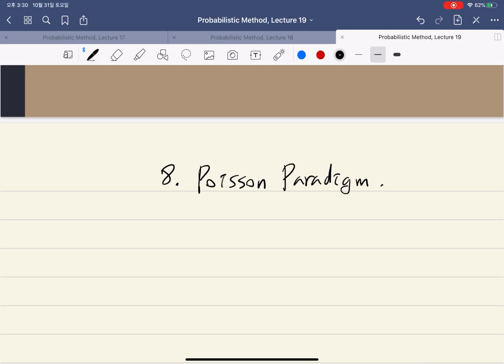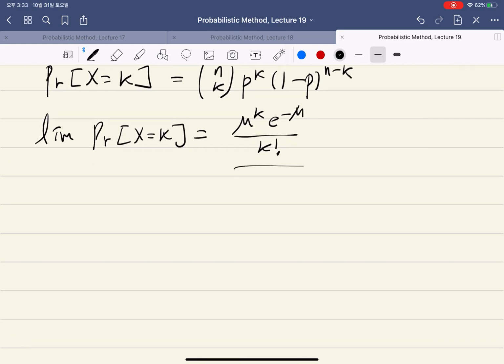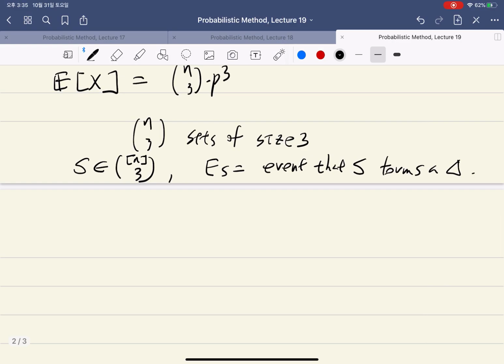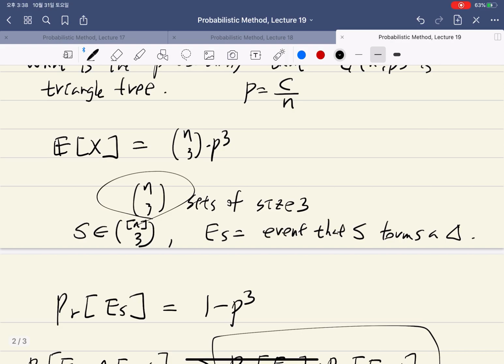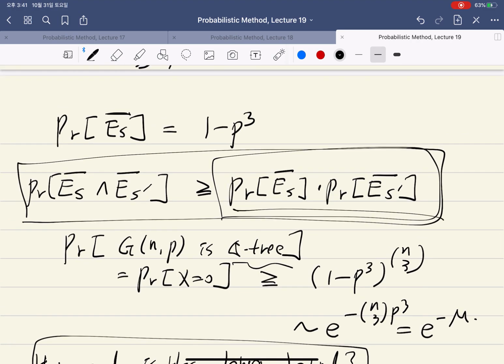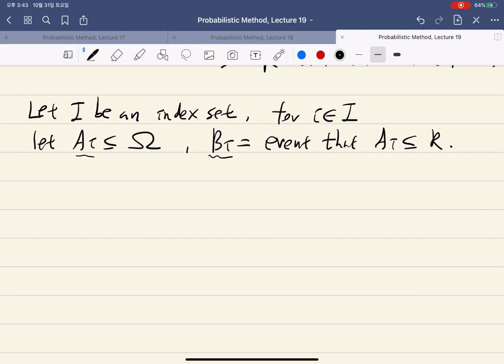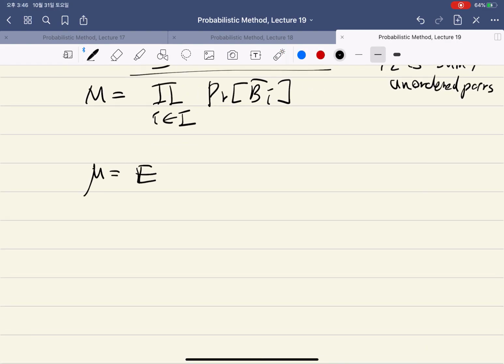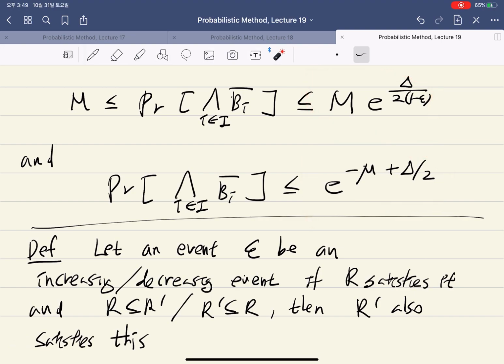Probabilistic method Lecture 19-1, Poisson paradigm